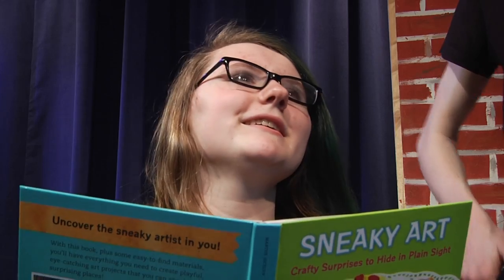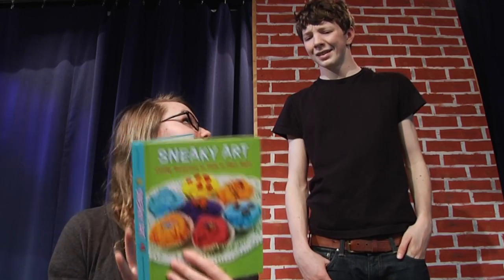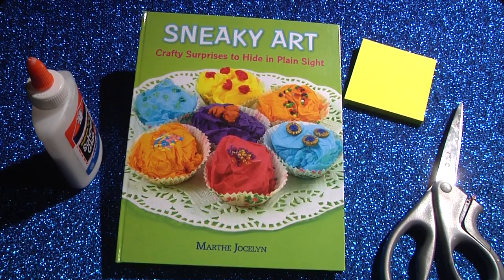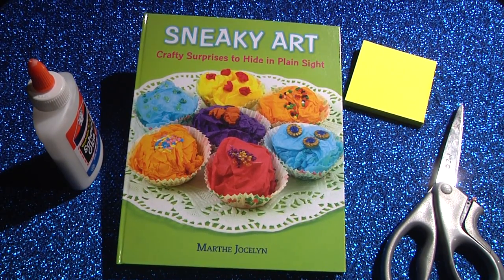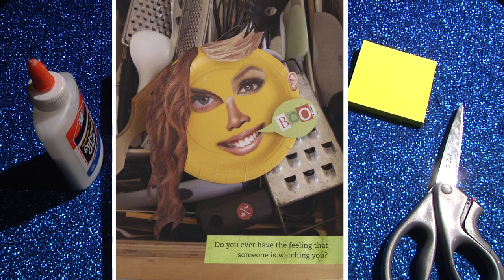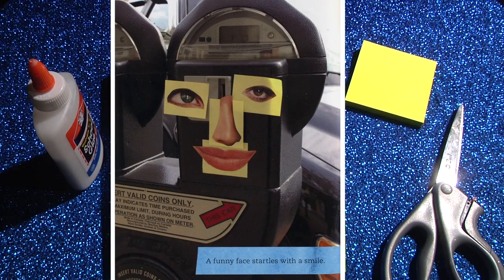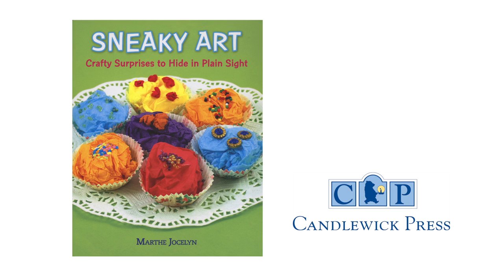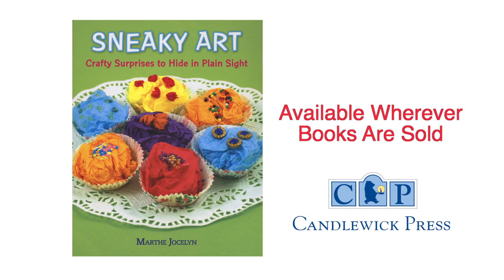Sneaky Art: Crafty Surprises to Hide in Plain Sight - Book Trailer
Sneaky Art: Crafty Surprises to Hide in Plain Sight by Marthe Jocelyn
Made you look! Kids will uncover their inner guerrilla artist as they sneak funny art projects into surprising places to make people smile!

For young artists, tricksters, and crafters, here is a hip, friendly how-to manual for creating removable and shareable art projects from easily found materials. The sneaky part is in the installation! Each work of art is custom-created for display in public places -- a tiny cork-bottomed boat in a public fountain, a plate of tiny paper cupcakes on your teacher's desk, a penny left on the ground for a stranger, a funny message left on your mother's bathroom mirror, and more. This utterly unique guide -- part craft book, part art-philosophy -- offers a stylish and sweet "made-you-look-twice" spirit of fun meant to put a smile on the faces of strangers and loved ones alike.